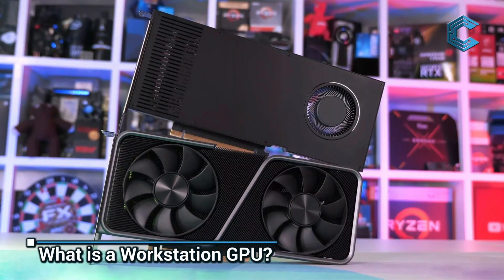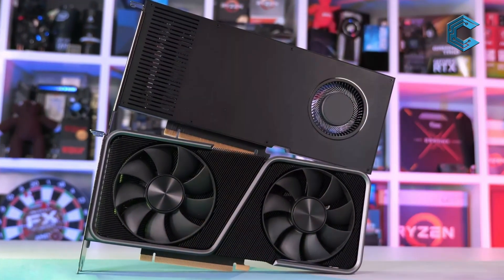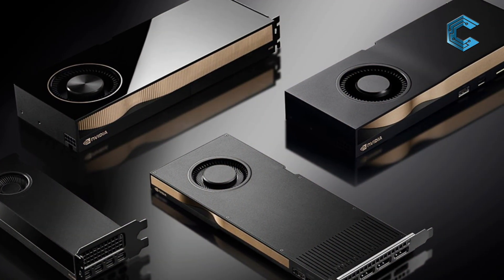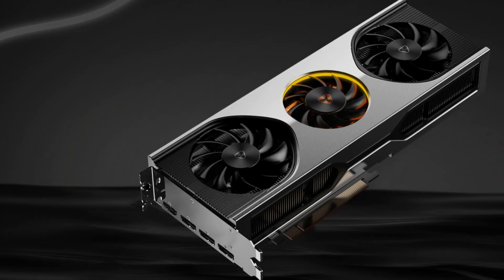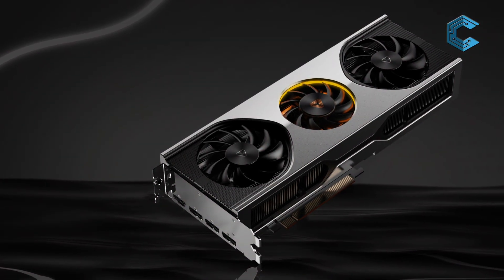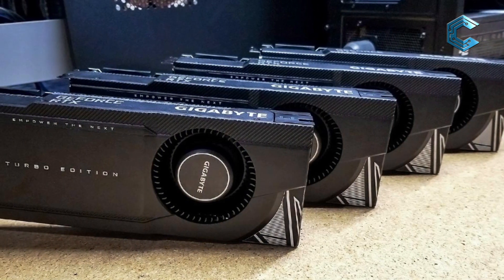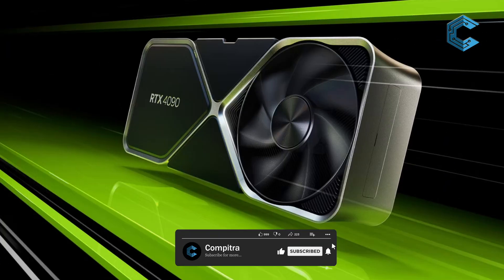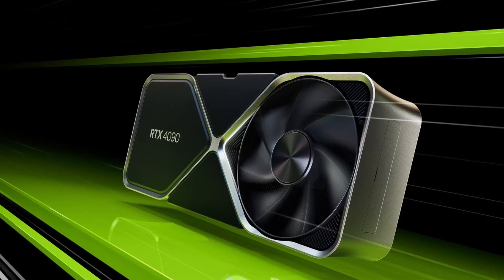Workstation GPU vs Gaming GPU – Which One Should You Buy in 2026?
Workstation GPU vs Gaming GPU – Maximize Your PC Performance Today!

Workstation GPU vs Gaming GPU: Which One Should You Choose?
In this comprehensive comparison, we delve into the key differences between Workstation GPUs and Gaming GPUs to help you make an informed decision based on your specific needs.

1 . HP 3ME25AA NVIDIA Quadro P620 - Graphics Card
2 . AMD FirePro W7000 4GB GDDR5 Workstation Graphics Card
3 . HP 1ME01AT NVIDIA Quadro P1000 - Graphics card
4 . nVidia Quadro FX 4800 Workstation Video Graphics Card

1 . ZOTAC Gaming GeForce RTX 3060 Twin Edge
2 . MSI Gaming GeForce RTX 3060 12GB
3 . MSI Gaming Radeon RX 6650 XT 128-bit 8GB
4 . ASUS ROG Strix NVIDIA GeForce RTX 3070 Ti OC Edition Gaming Graphics
5 . GIGABYTE GeForce RTX 3060 Gaming OC 12G (REV2.0) Graphics Card,